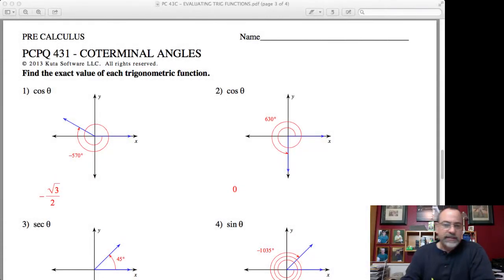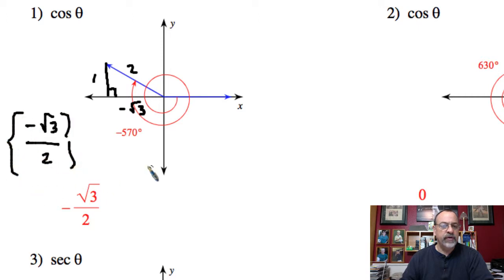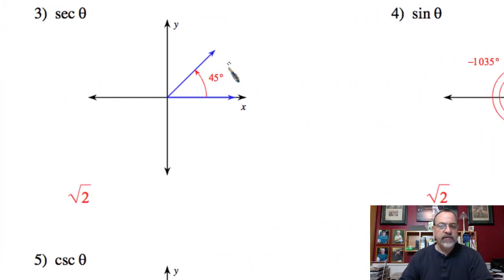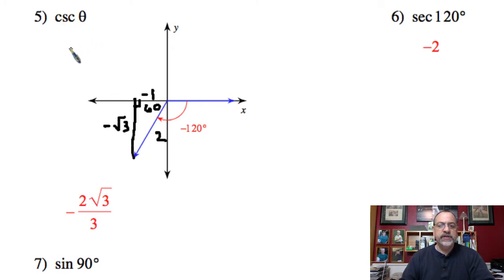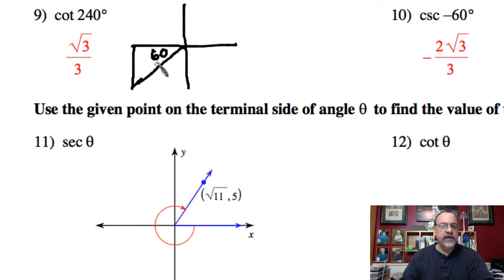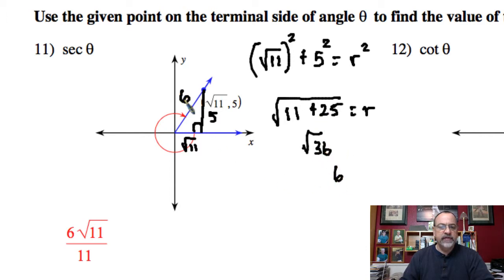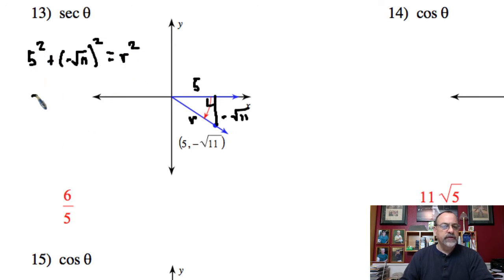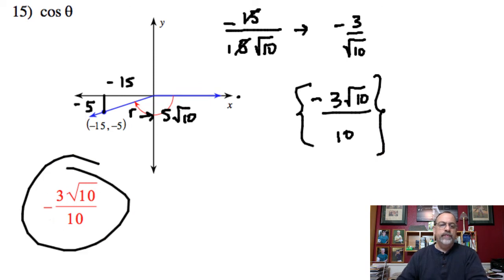PC43D Examples Evaluating Trig Functions